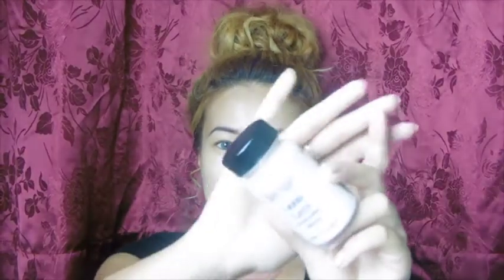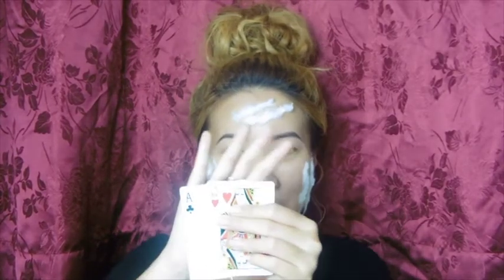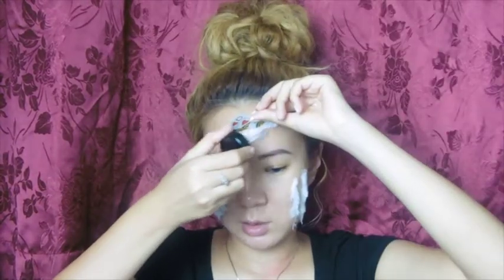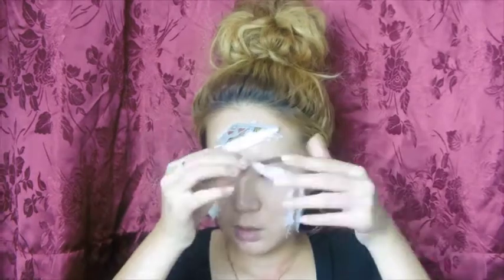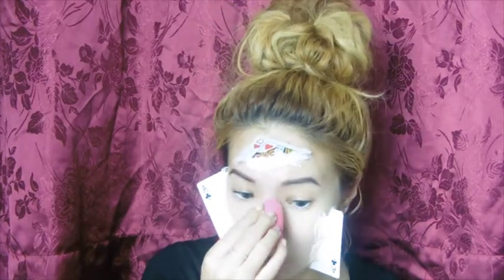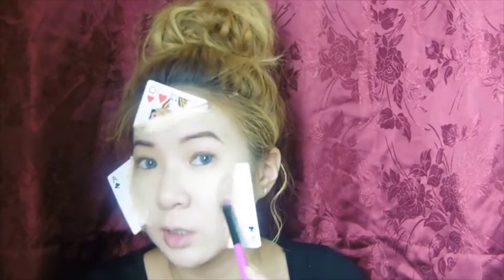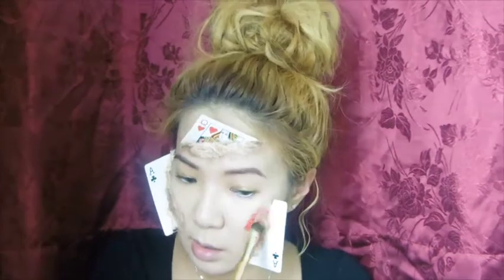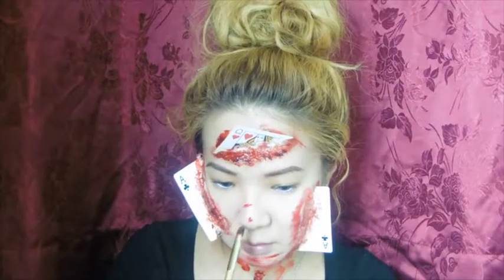Poker Face | Halloween 2017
♡ OPEN ME ♡

Products Used:
- Ben Nye Liquid Latex
- Ben Nye Thick Blood
- CoverGirl Vitalist Healthy Elixir
- Carli Bybel Deluxe Edition
- Clinique Lash Power To Full Mascara

Teeth Whitening Kit (They have different flavors now)